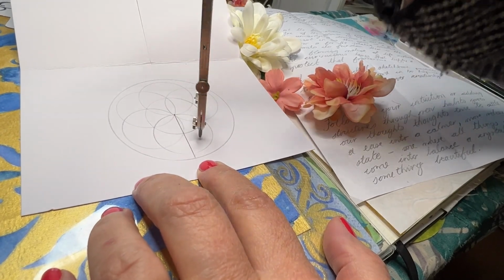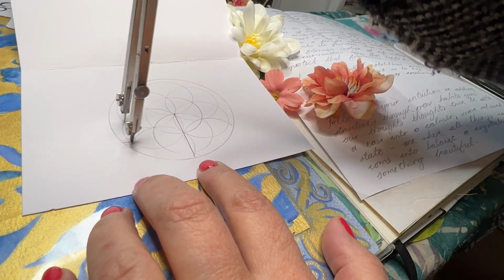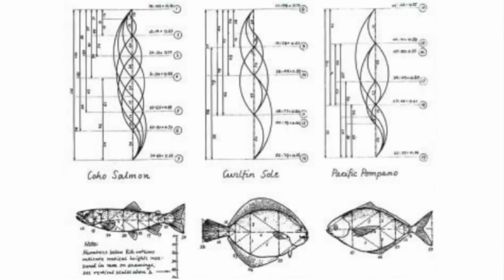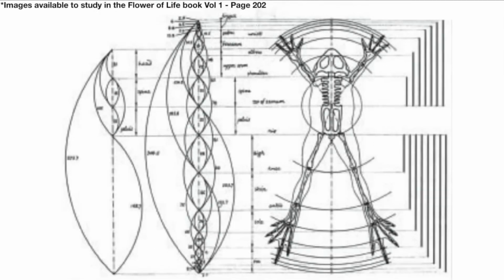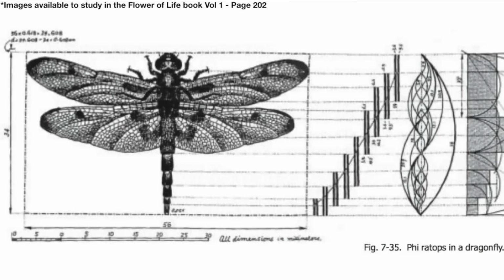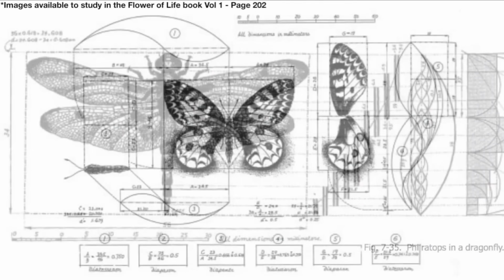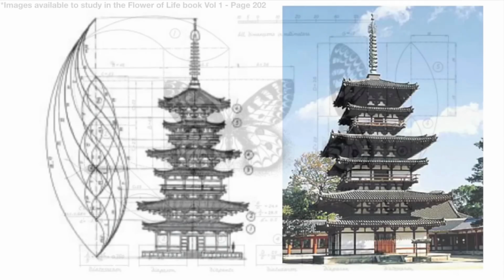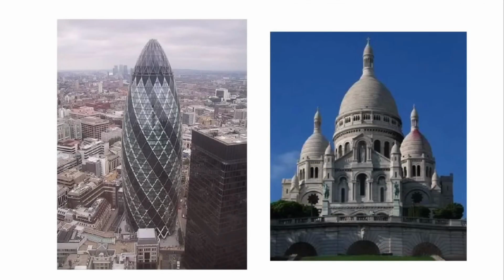Geometry, the Seed of Life & Seashells as Practices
Dear Creative Heart,

My hope is that today’s video helps you see how connected everything really is.

From concentric geometric circles, to the beginnings of the flower of life & vibrant seashells, we are making beautiful things that will live in our sketchbooks. Giving us more ways to practice our creative muscles. It’s wonderful knowing we can make our sketchbook practices part of our learning processes & discoveries.

With your regular watercolour & sketching supplies you’ll need a few additional tools - a compass & a ruler.

Enjoy the process & forget about perfectionism… today is about discovery & warming up to geometry.

xo Tanya